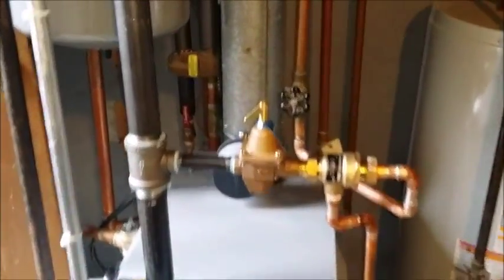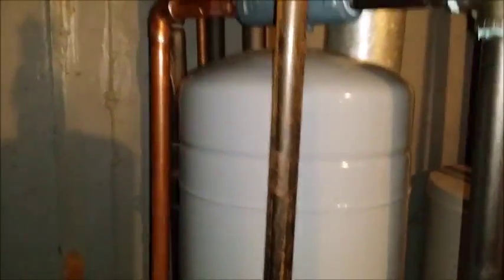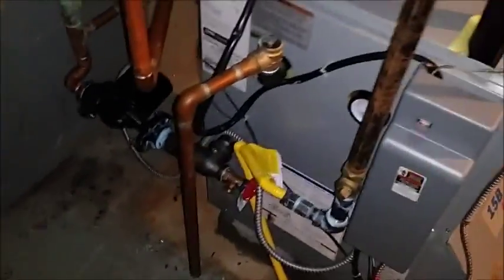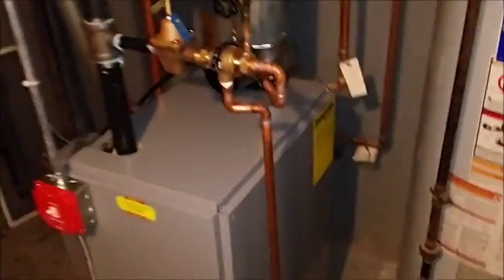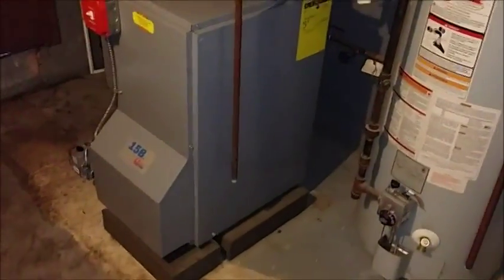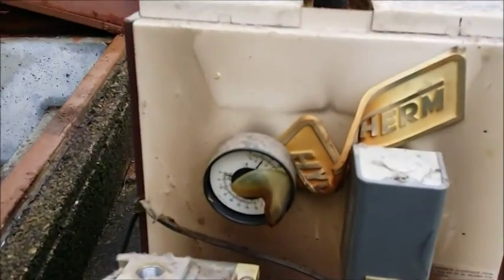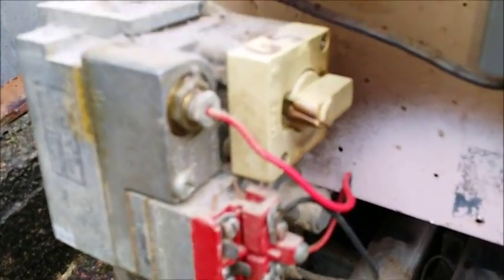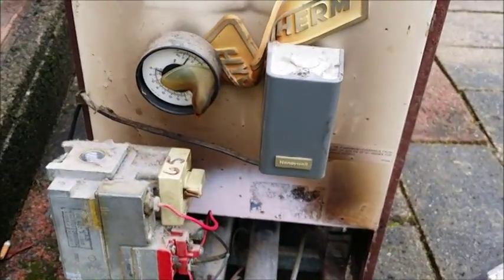Utica Heating Gas Boiler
This was a quick install of a gas fired boiler. Not our best work but not bad for what the customer wanted to pay.